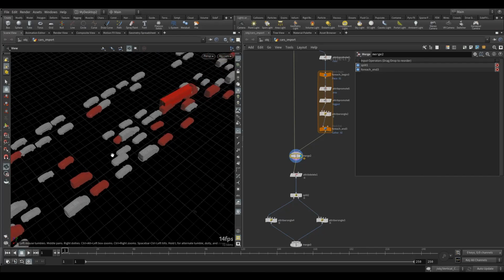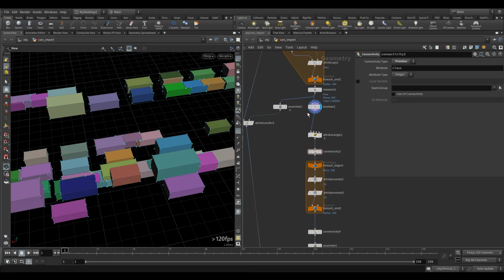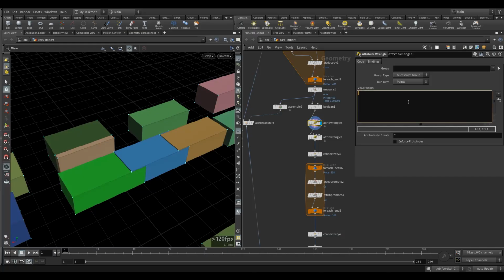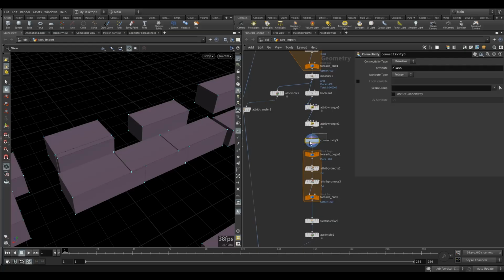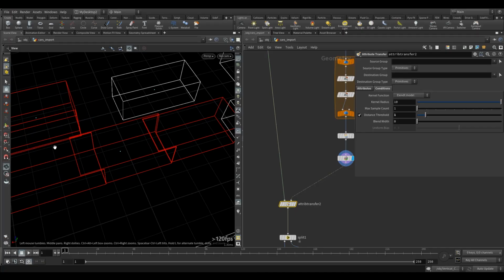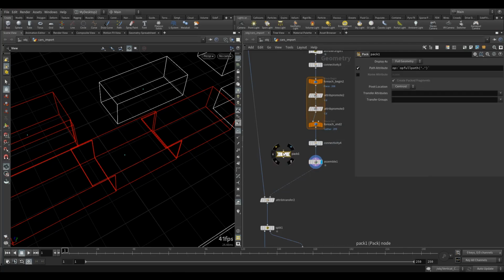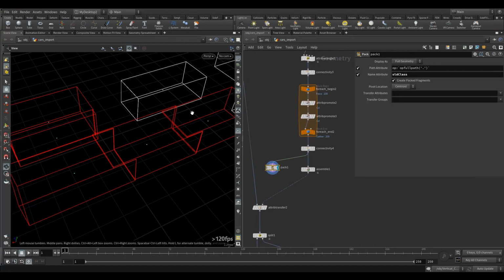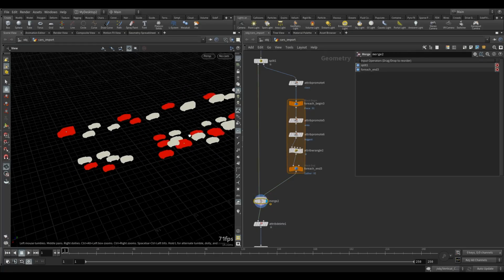week 03 09 attribute transfer fix v1 1080p